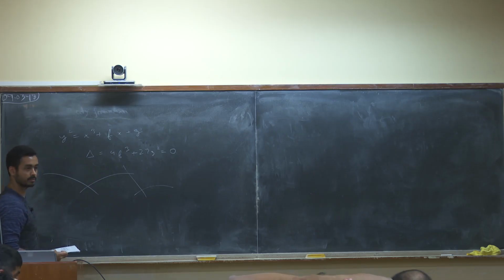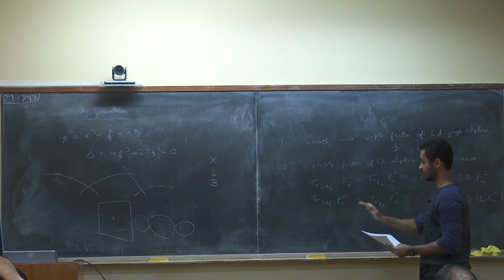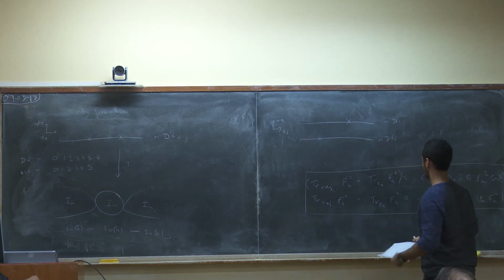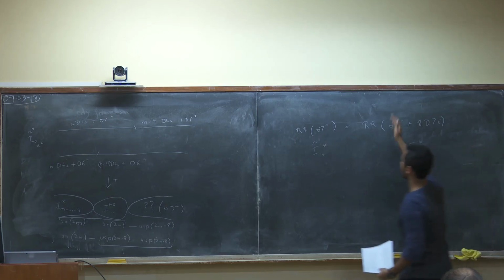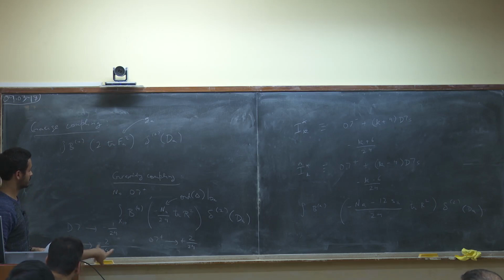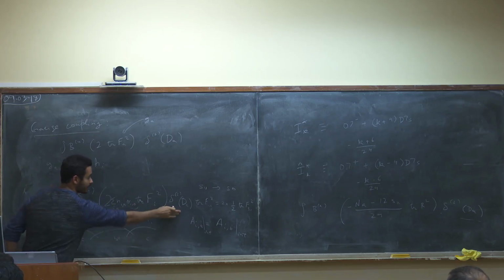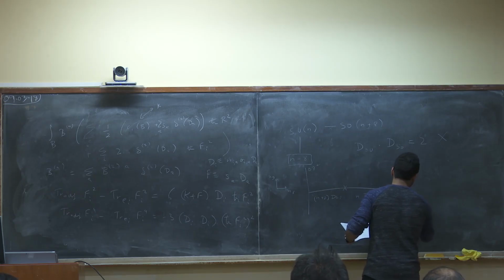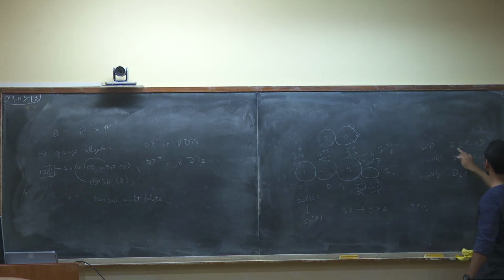Classification of 6d SCFTs and supersymmetric little string theories - Lecture 4